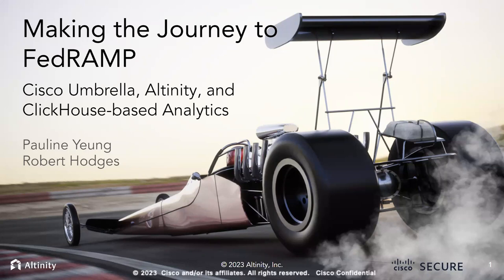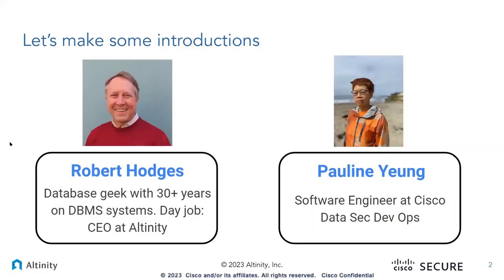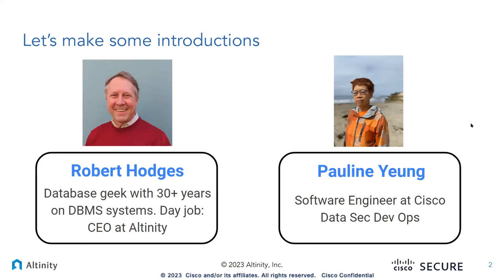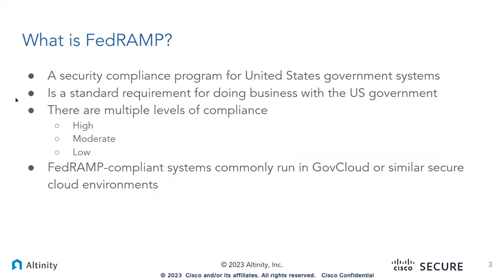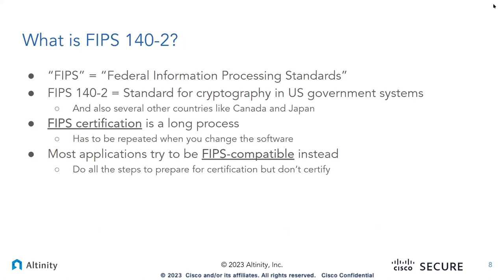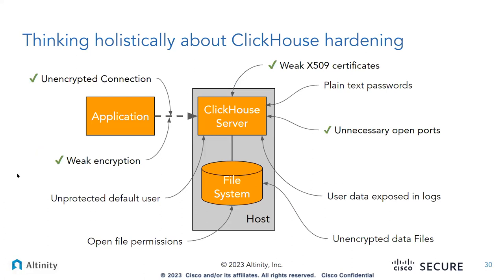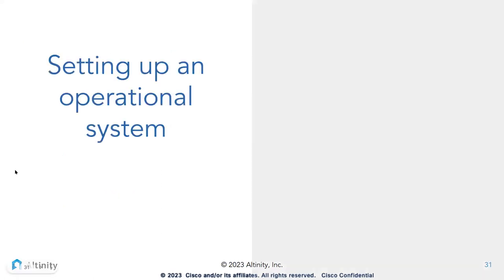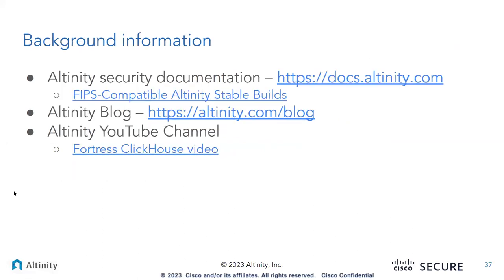Making the Journey to FedRAMP | A @CiscoUmbrella, Altinity, and ClickHouse®-based Analytics Webinar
Have questions about ClickHouse®? Get a free consultation with Altinity.

No pressure, no sales talk. Just answers to your questions.

The Cisco Umbrella team is working with Altinity to stand up a FedRAMP Medium deployment for government customers using Altinity’s FIPS-compatible builds of ClickHouse. Join us to learn how the teams work together on this critical project.

✅ What is Cisco Umbrella, and how does it use ClickHouse?
✅ What are the challenges of bringing up ClickHouse in a FedRAMP environment?
✅ How are Cisco Umbrella and Altinity working together to deploy FIPS-compatible analytics?
✅ What lessons can we share with other users on the same path?

CHAPTERS
0:00 Introduction
0:05 Making the Journey to FedRAMP
4:36 Cisco Umbrella Cloud Architecture
5:20 Cisco Umbrella Secure Service Edge (SSE)
10:15 FedRAMP Clickhouse Cluster
14:57 What are Altinity Stable Builds for ClickHouse?
20:19 Introducing FIPS-compatible Altinity Stable builds
23:28 How do you configure FIPS-compatible operation?
24:53 Know your ClickHouse ports!
26:41 What does the fips.xml file look like?
28:33 ClickHouse clusters add complexity and attack surfaces
30:58 Pros and cons of making ZooKeeper FIPS-compatible
33:44 FIPS-compatible Keeper is on the way
38:00 Cisco's Deployment and Configuration
39:34 Address Security
44:45 Thank you! Questions?